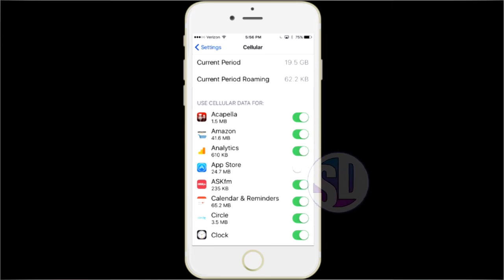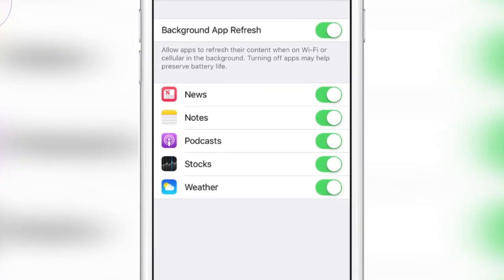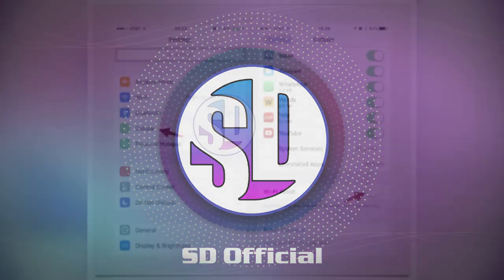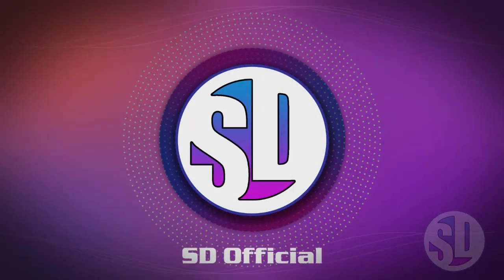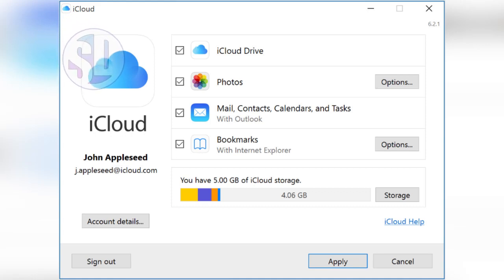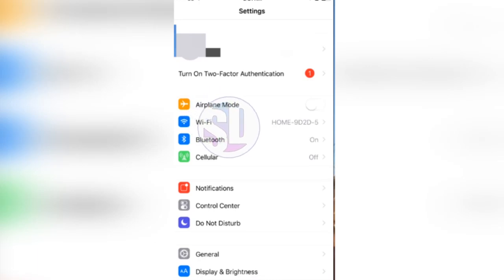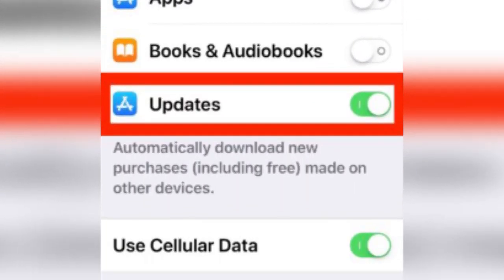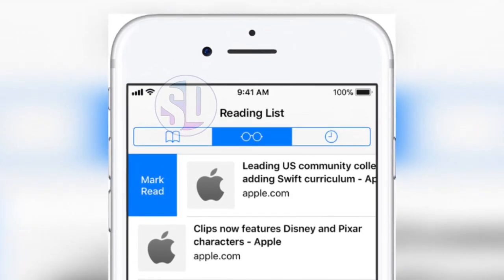Tips to reduce Mobile Data on your iPhone | Sinhala | SD Official SL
Stay with us to educated about latest technology tricks and tips.

Backround music in this video